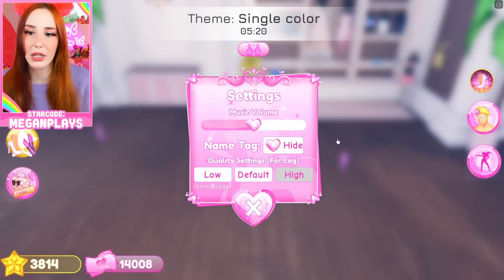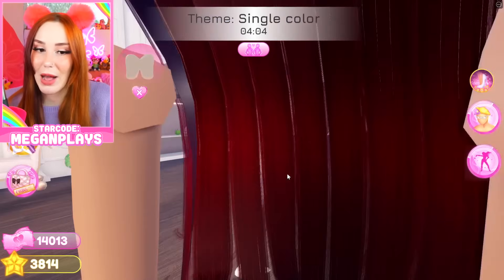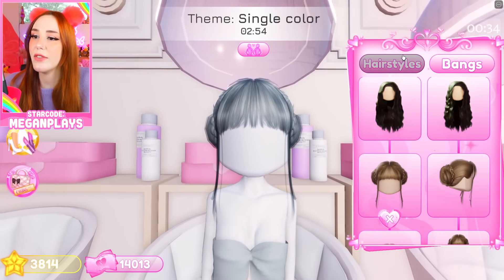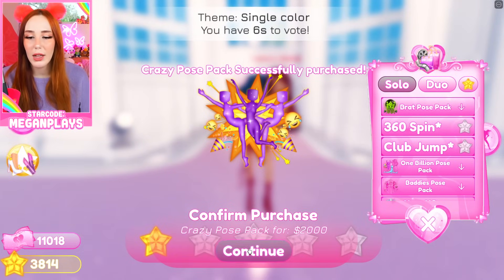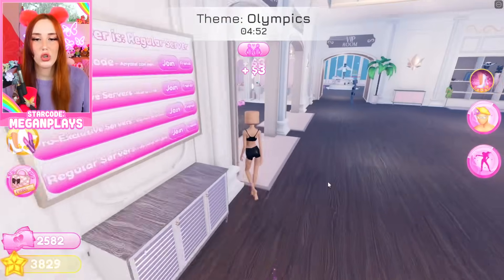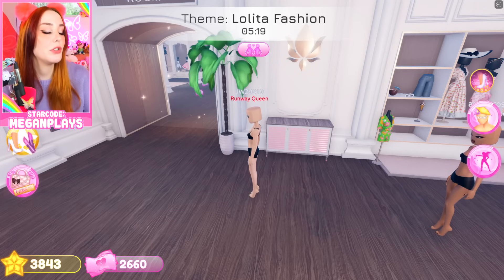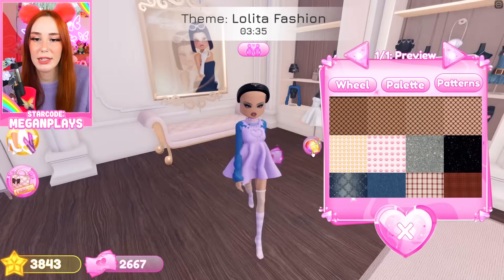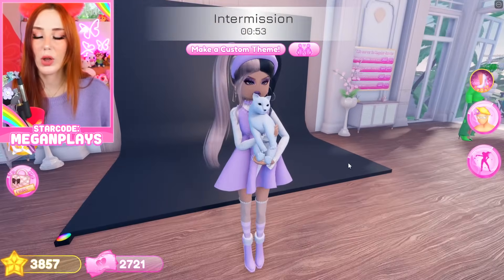DON'T TOUCH PINK! In Dress To Impress CHALLENGE! DTI on ROBLOX Challenge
Inspired by: @callmehhaley
DON'T TOUCH PINK! In Dress TO Impress CHALLENGE! DTI Challenge

What is ROBLOX? ROBLOX Roblox is the ultimate virtual universe that lets you create, share experiences with friends, and be anything you can imagine. Roblox is a 2006 online game platform and game creation system developed by Roblox Corporation that allows users to program games and play games created by other users. Game can be enjoyed by anyone from kids, teens to Adults!